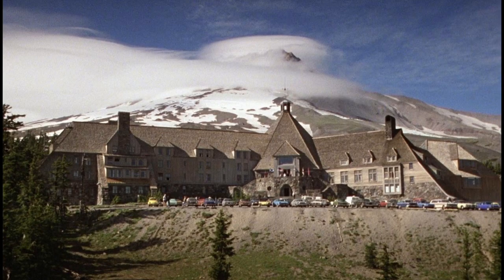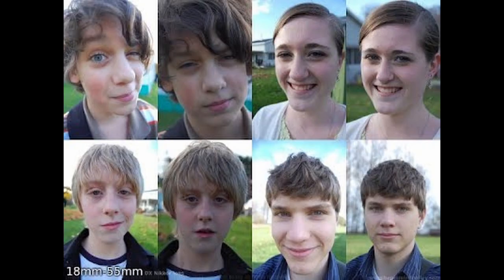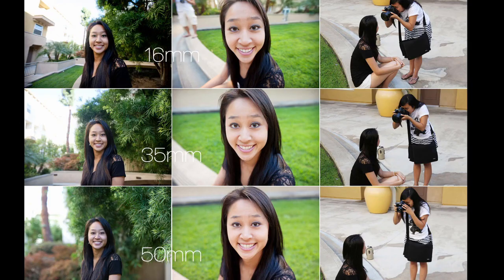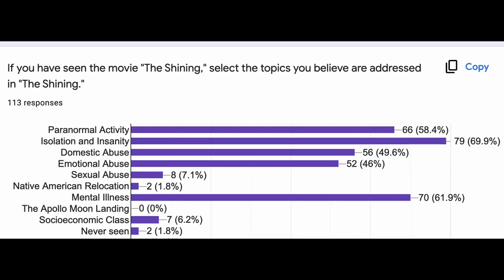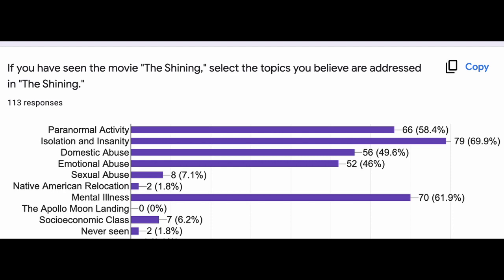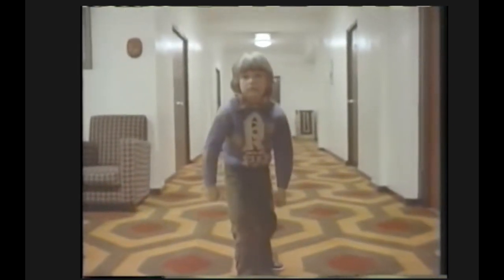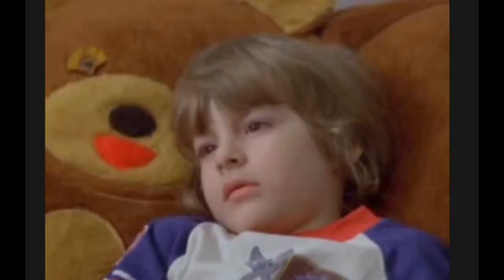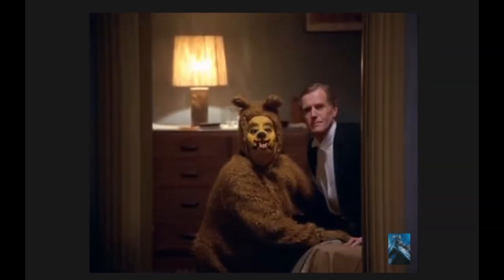Semiotics of The Shining | Film Analysis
Trigger Warning: This video discusses topics that may be disturbing for some viewers.